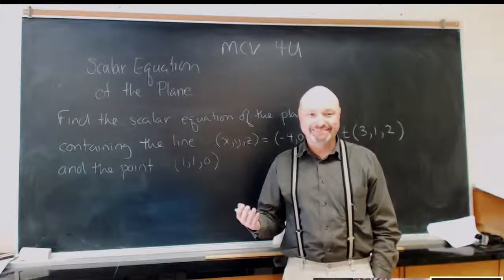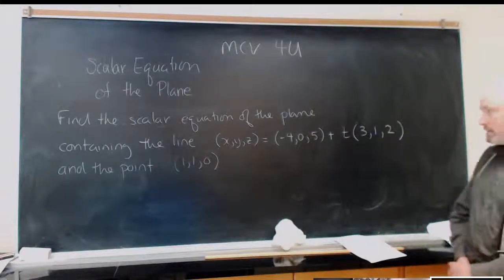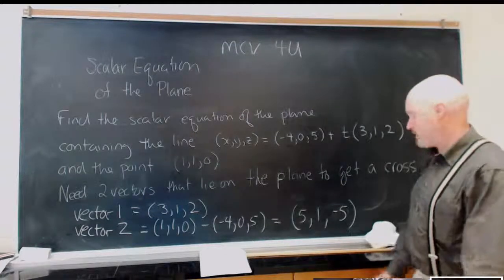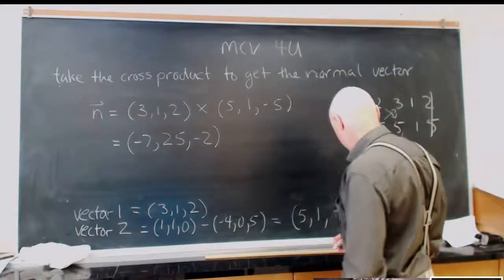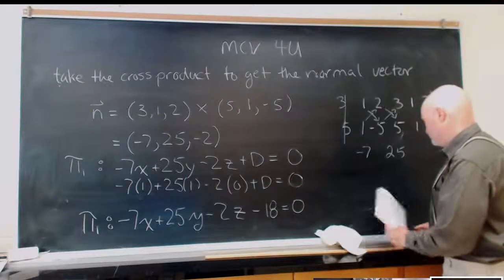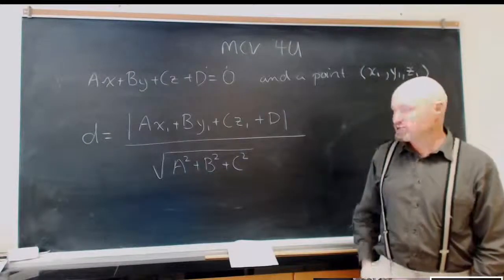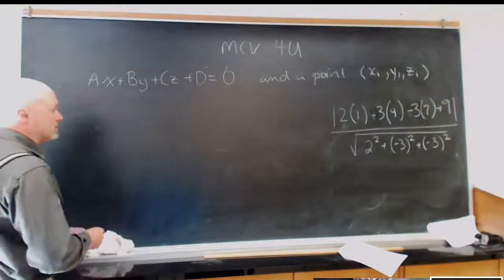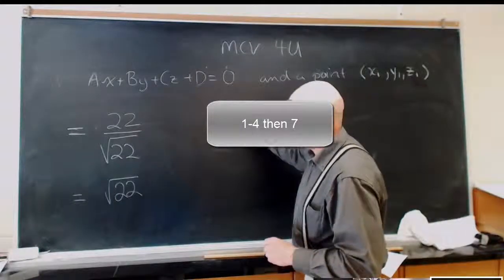Scalar Equation of a Plane